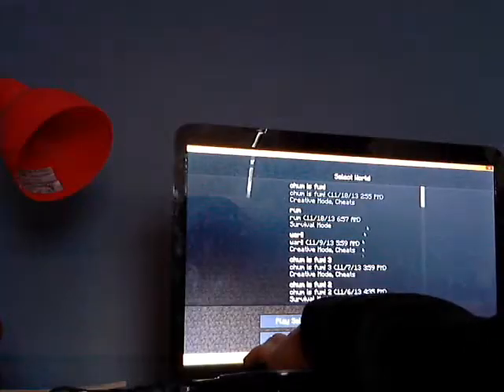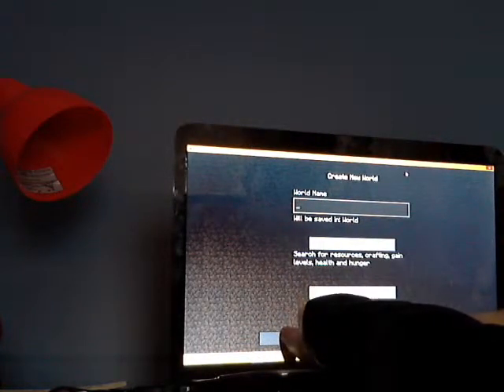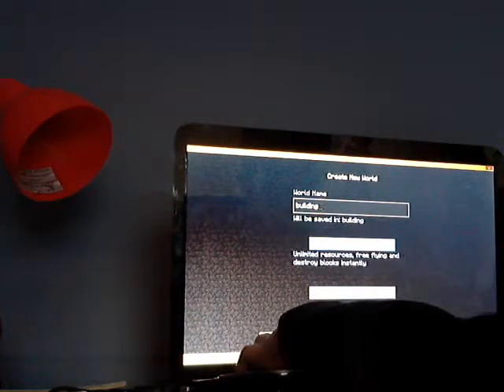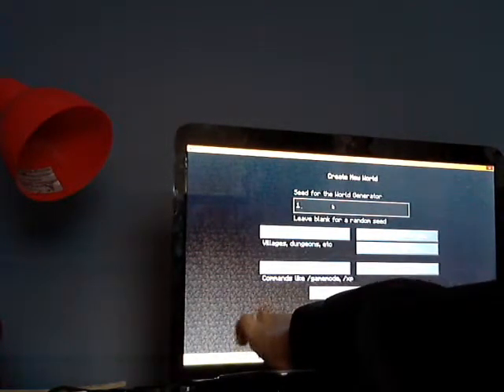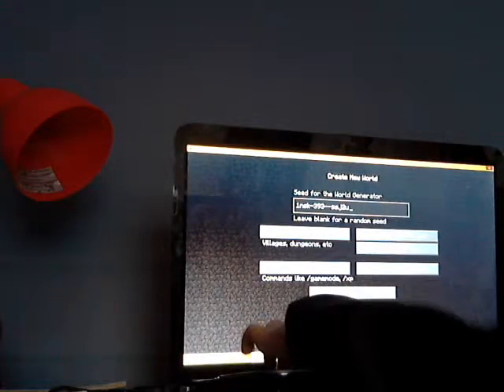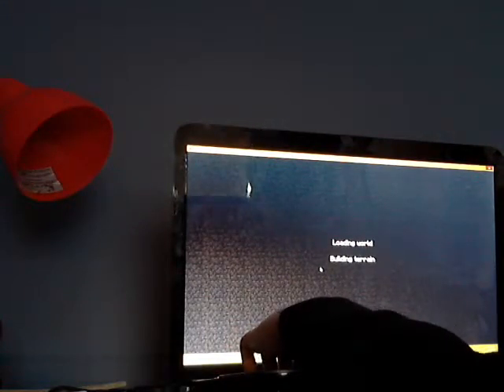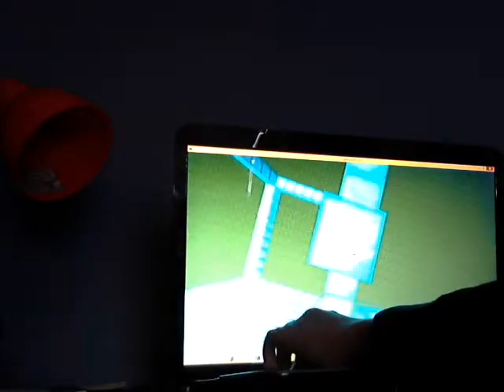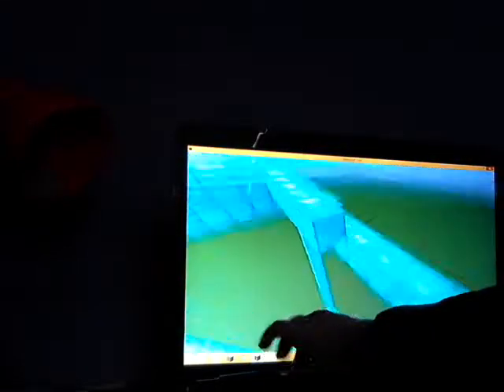how to build a 5 story building